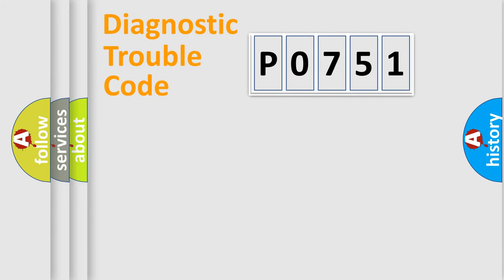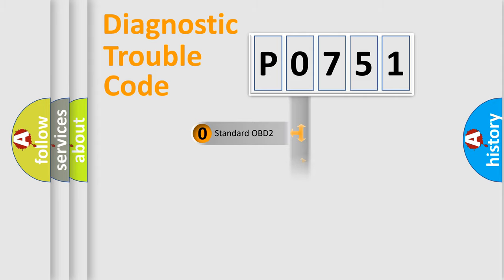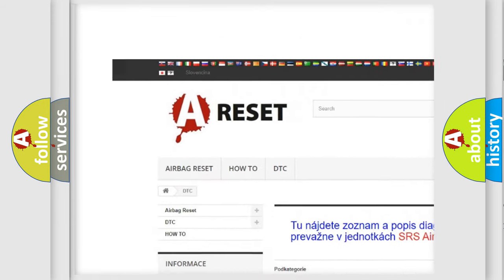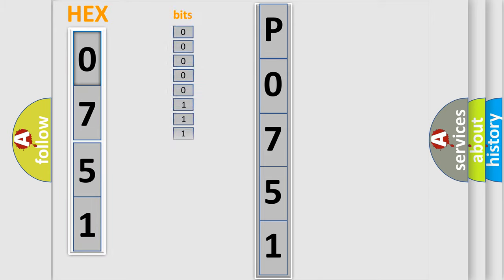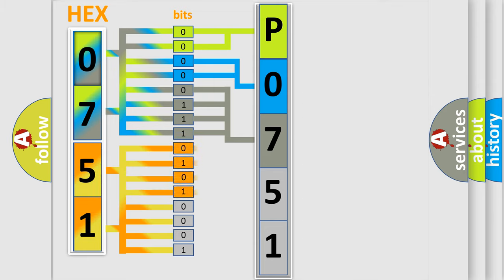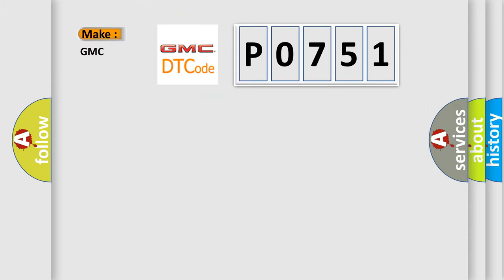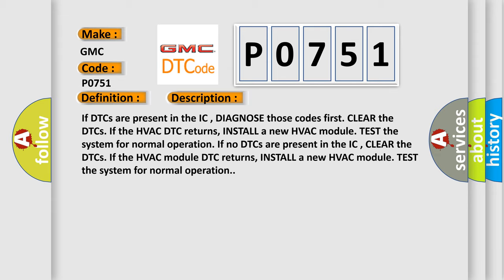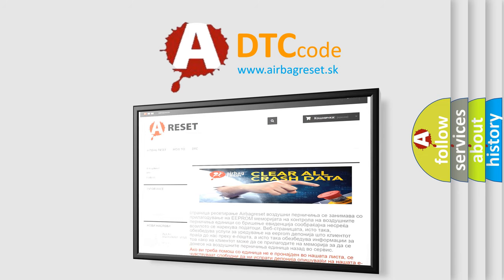DTC GMC P0751 Short Explanation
Contents:
0:21 Basic DTC analysis according to OBD2 protocol standard.
1:48 Insight into programming
2:58 A diagnostically understandable description of the Diagnostic Trouble Code
3:05 Basic error definition

Make:
GMC
Code:
P0751
Definition:
SCP Invalid or Missing Data for Function Read Vehicle Speed
Diagnosis:
If DTCs are present in the IC , DIAGNOSE those codes first. CLEAR the DTCs. If the HVAC DTC returns, INSTALL a new HVAC module. TEST the system for normal operation. If no DTCs are present in the IC , CLEAR the DTCs. If the HVAC module DTC returns, INSTALL a new HVAC module. TEST the system for normal operation.